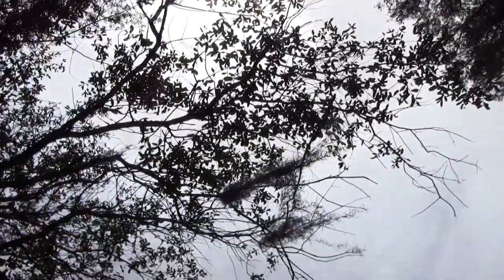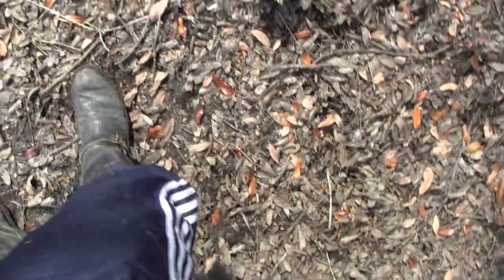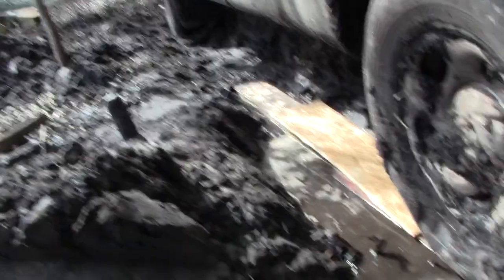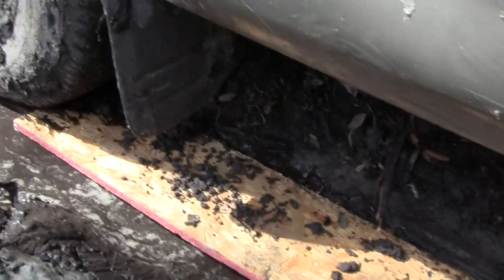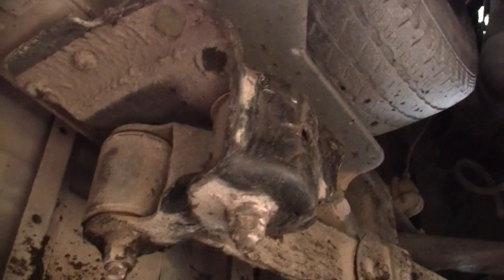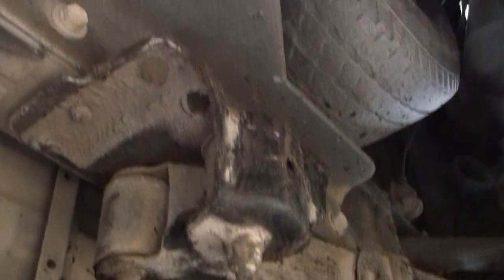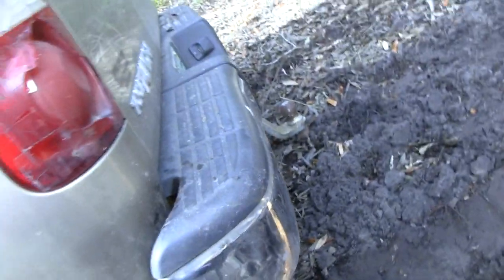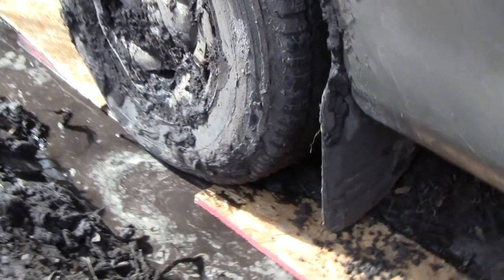GOT BACK, GOT TO WORK TO GET OUT.PT 6.POINTS FOR JACK HOOK UP.TIPS.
Got back and proceeded to work on getting unstuck.pt.6.Like,sub,share,learn,help others,love one another,do right.